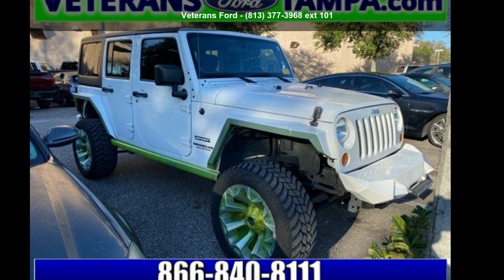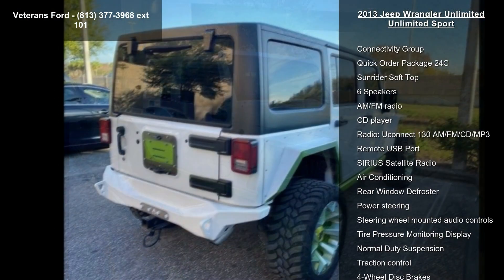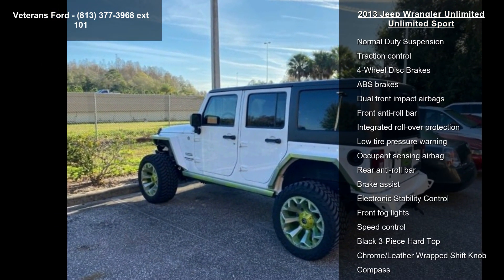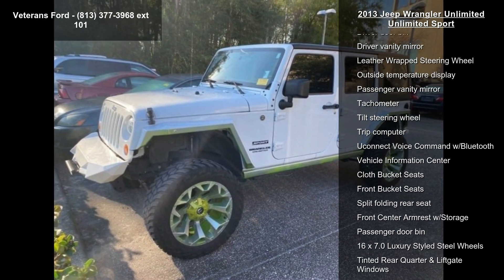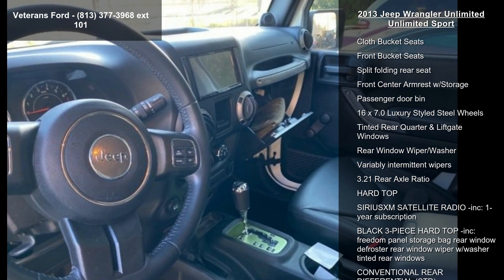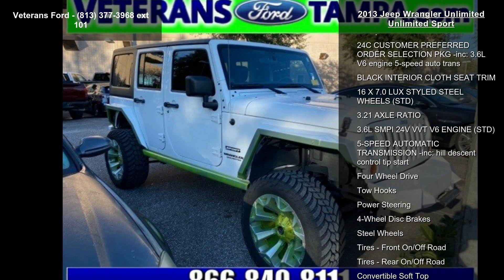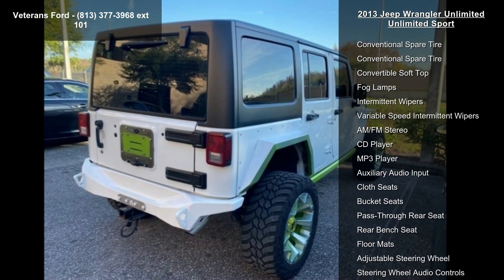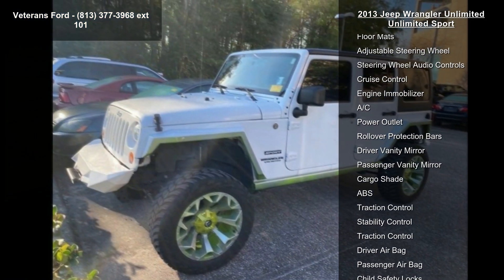2013 Jeep Wrangler Unlimited Unlimited Sport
HARD TOP, ABS brakes, Black 3-Piece Hard Top, Chrome/Leather Wrapped Shift Knob, Connectivity Group, Leather Wrapped Steering Wheel, Quick Order Package 24C, Rear Window Defroster, Rear Window Wiper/Washer, Remote USB Port, SIRIUS Satellite Radio, Tinted Rear Quarter  and  Liftgate Windows, Tire Pressure Monitoring Display, Traction control, Uconnect Voice Command w/Bluetooth, Vehicle Information Center. CARFAX One-Owner. Clean CARFAX. 4WD 5-Speed Automatic 3.6L V6 24V VVTNobody beats a Veterans Ford deal!!